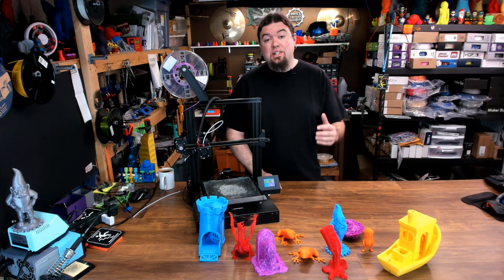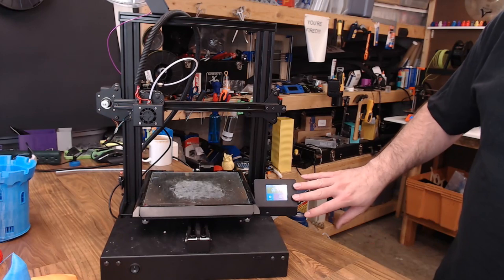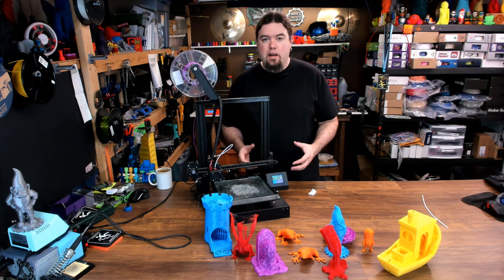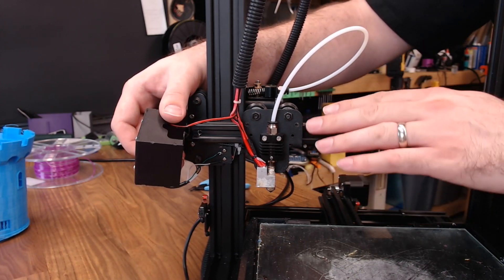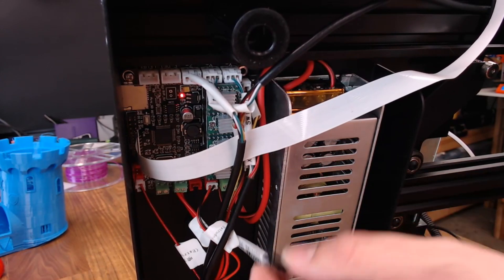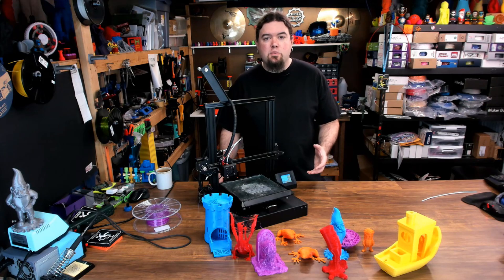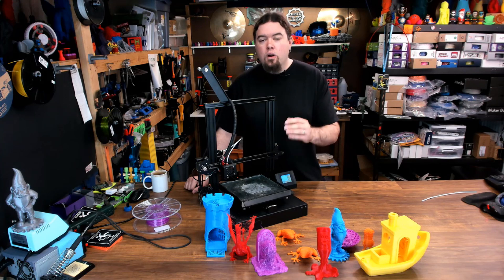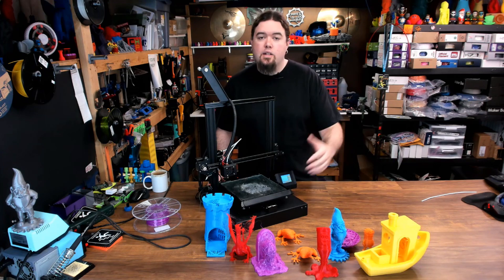Xvico Pioneer 3D Printer - Review - Chris's Basement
We take a look at the Xvico Pioneer. Is it better than the Ender 3?

Amazon (aff) [US DE GB CA IT ES FR JP]:

Find Me Over On Twitter!